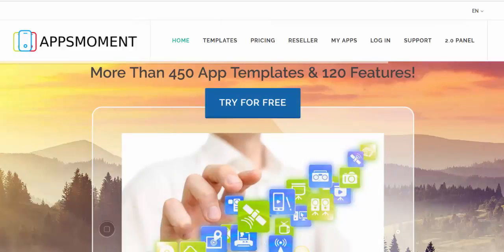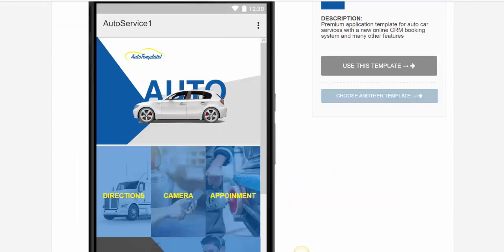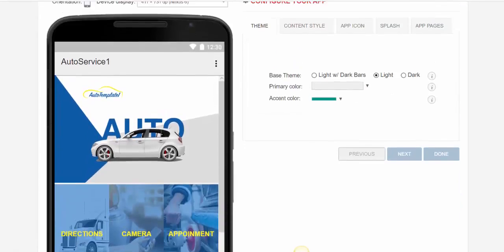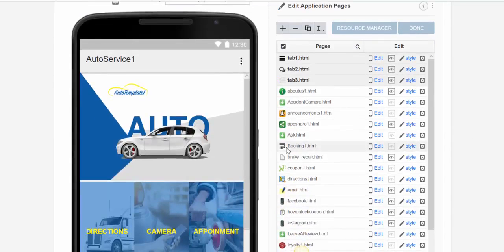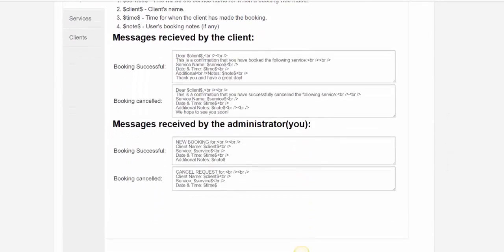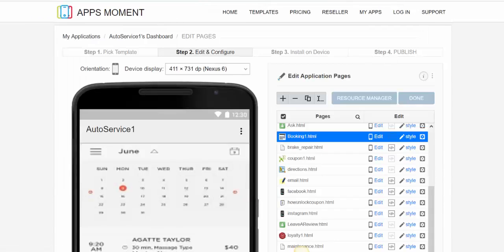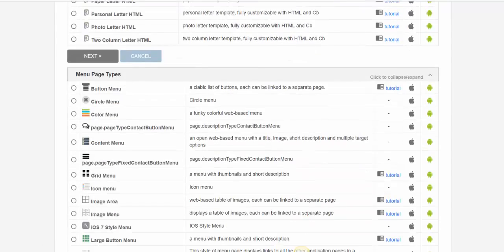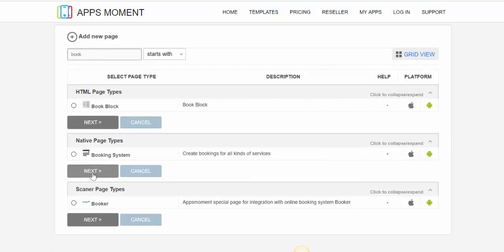How To Use Calendar Appointment CRM in 1 0 Builder